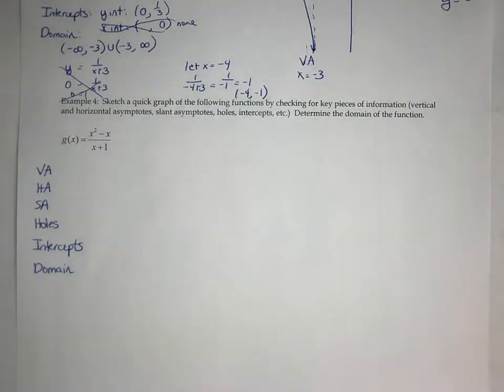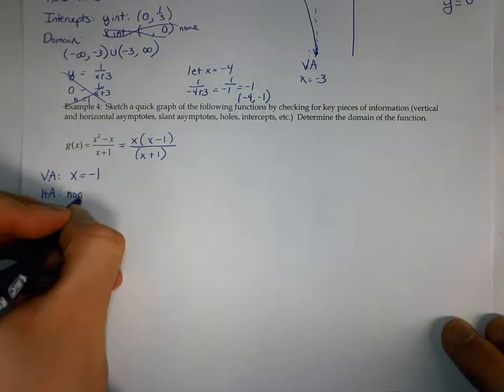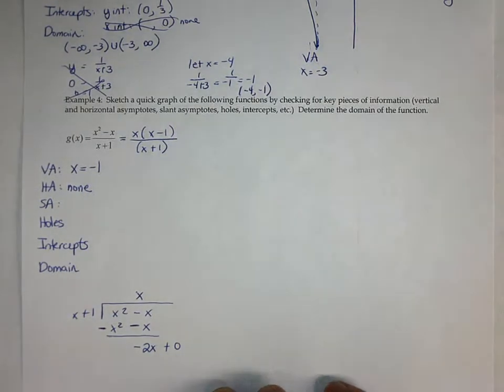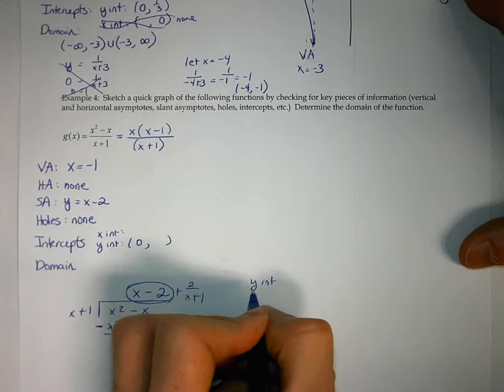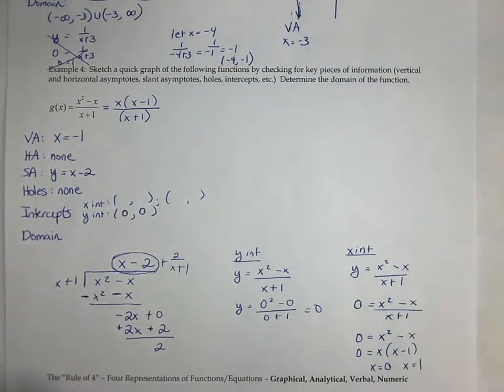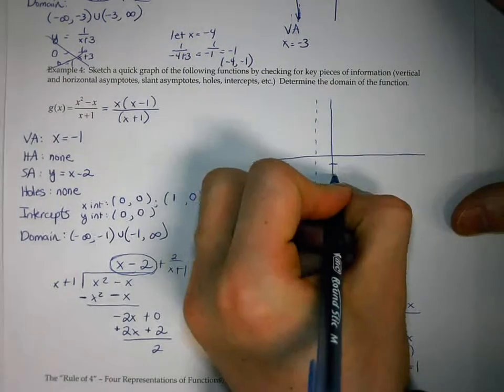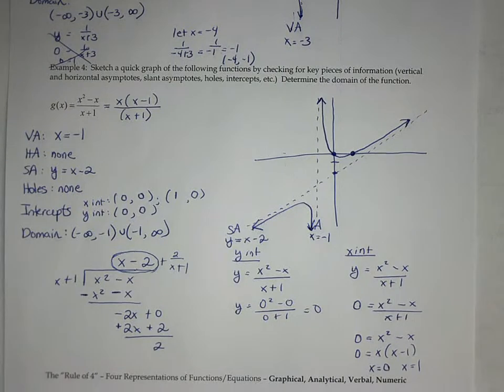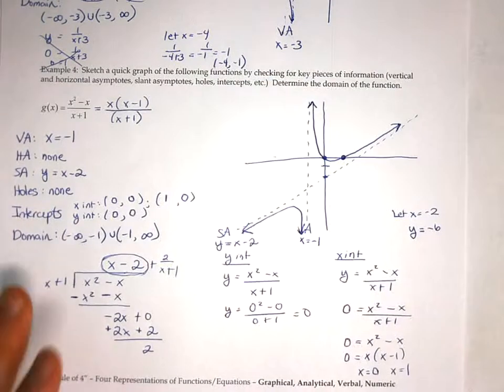Advanced Pre-Calculus Section 2.6/2.7 (Notes Page 27 Part 2)